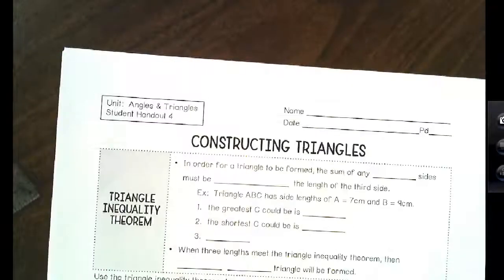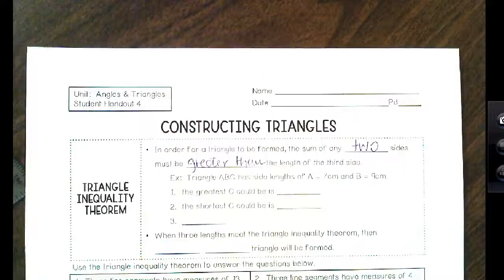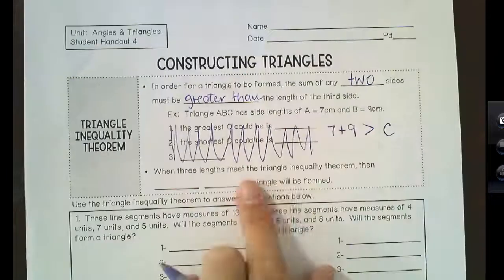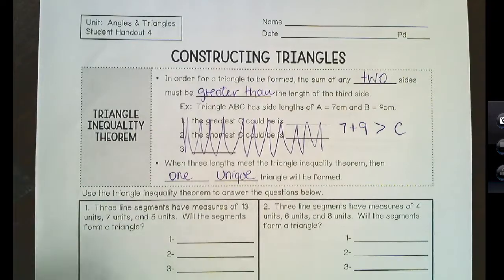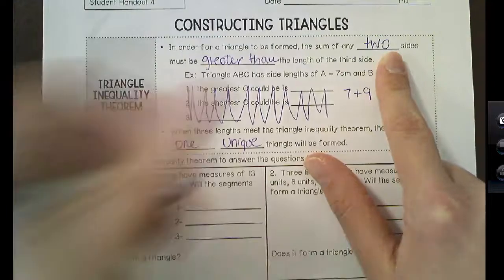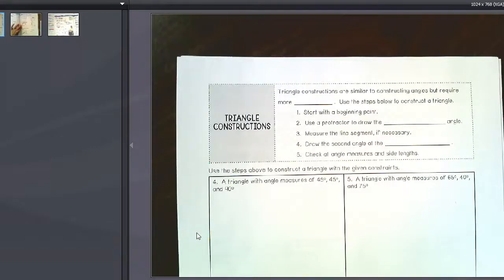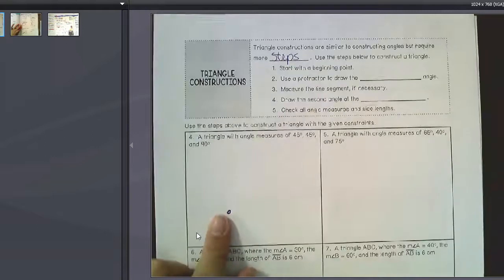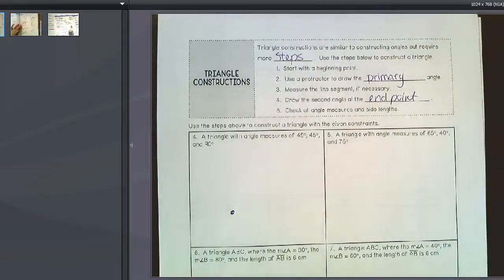Angles & Triangles Day 4 Part 1